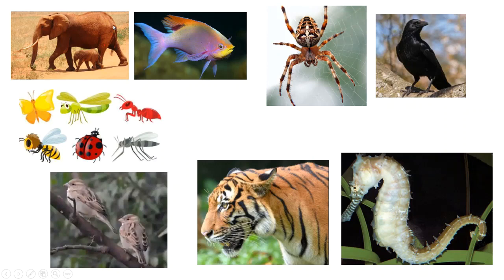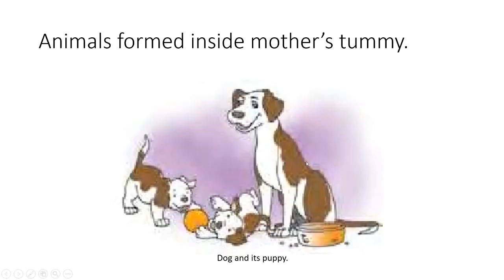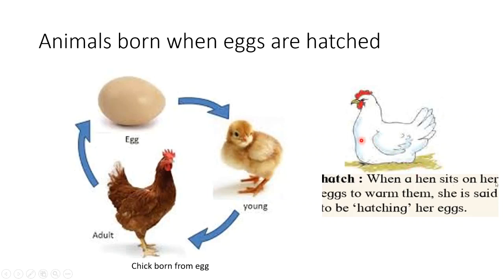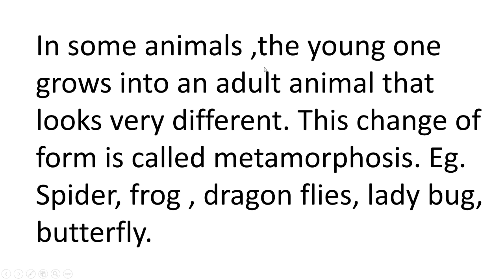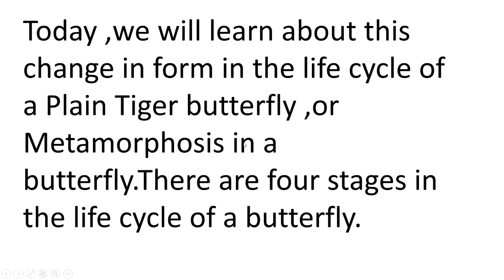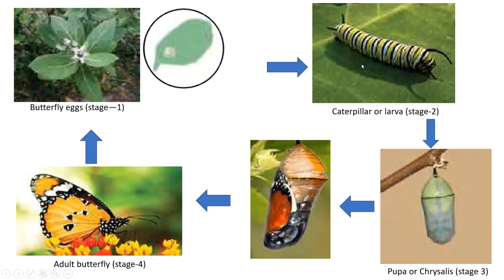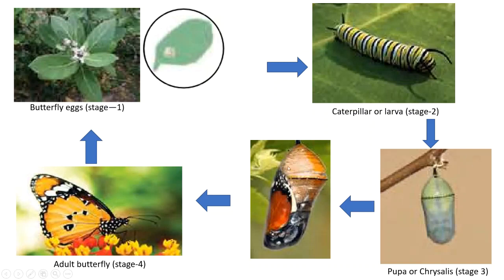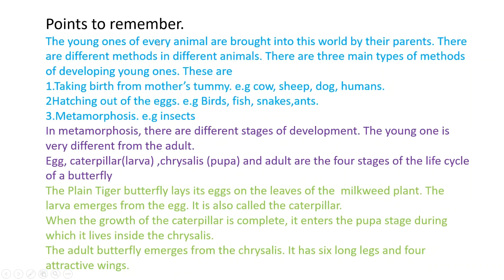The life cycle of animals By Joyce Gouria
This video will help the children understand the life cycle of various animals. Animals both big and small.